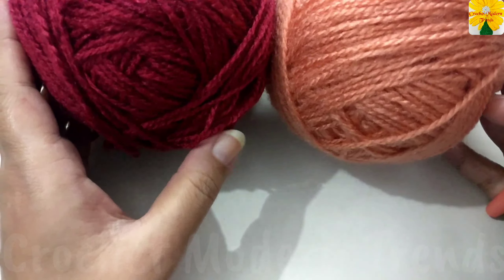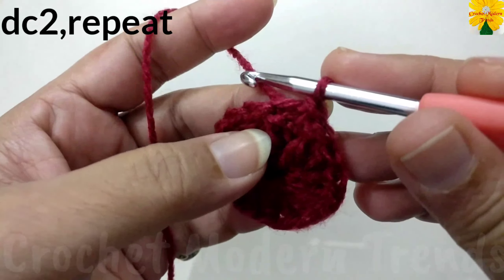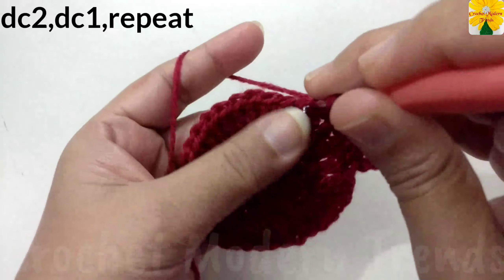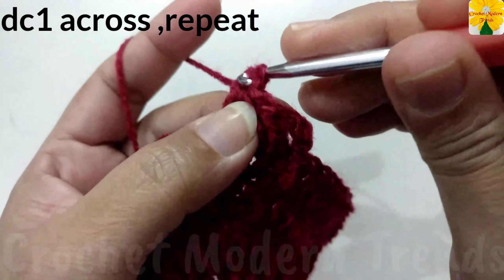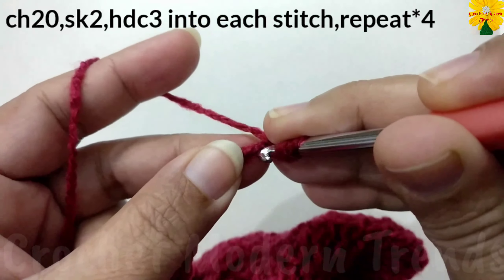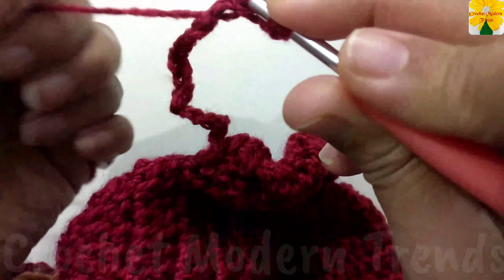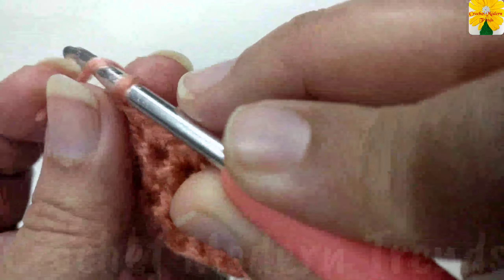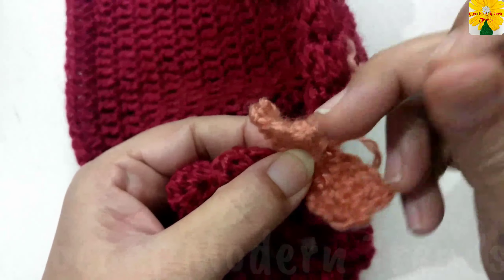Crochet Hat With Curls,Tutorial On Beautiful Hat, Tutorial On Basic Stitches, Christmas Gift.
This is a very interesting pattern for  Crochet Accessories, tutorial on basic stitches, tutorial on how to make a hat, tutorial on easy hat, Christmas Gift. It is really fun to make this pattern and I am sure you are going to enjoy making this project.